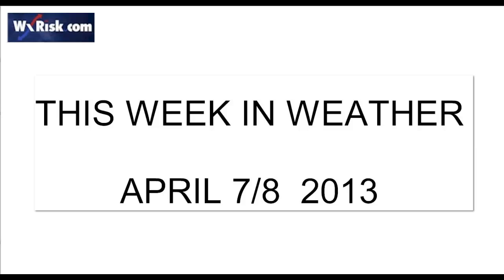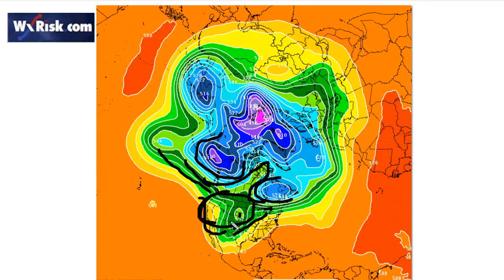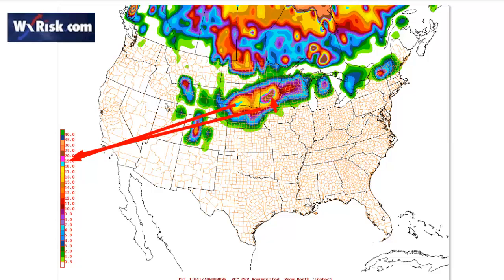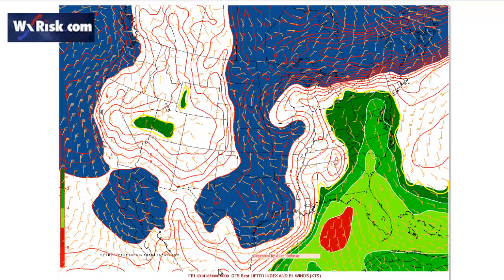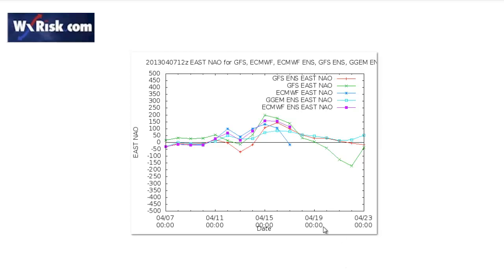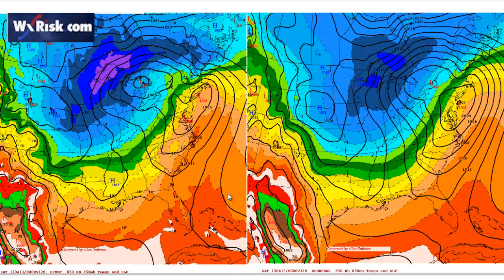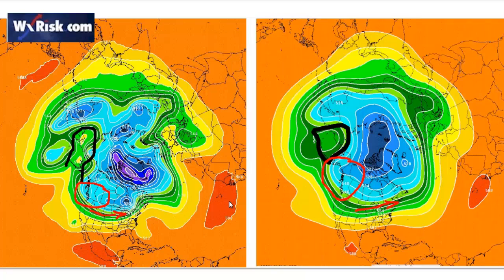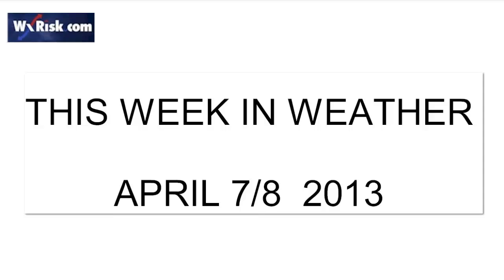THIS WEEK IN WEATHER 8 APRIL 2013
a sunday evening video featuring in depth discussion of weather patterns ...weather Models and trends for the next 2 week over the US